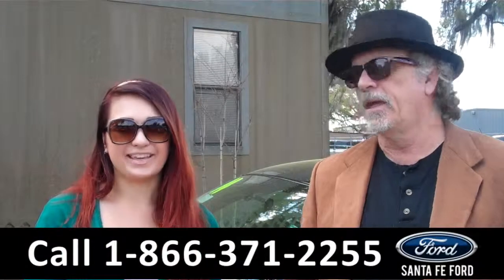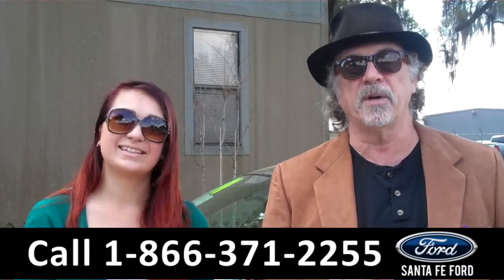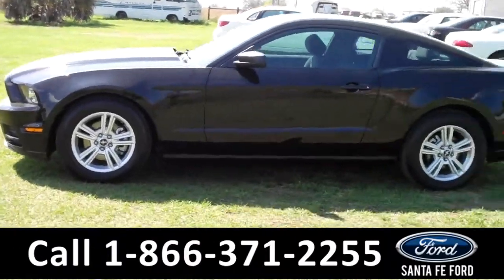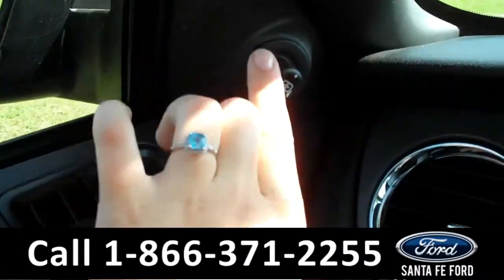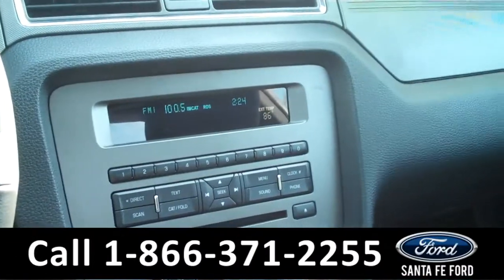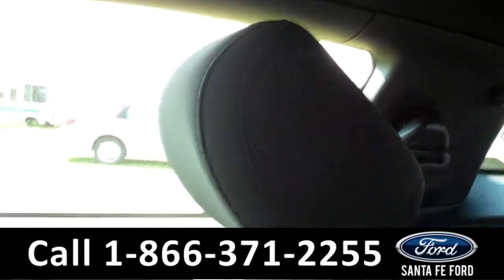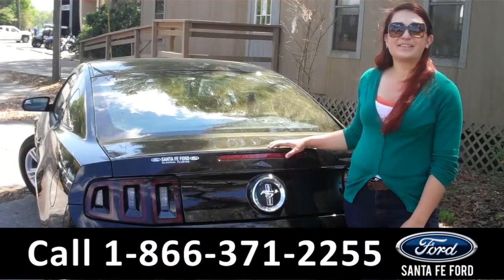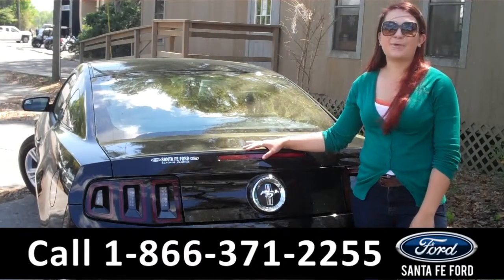Ford Mustang Gainesville Fl Stock# G-34049P 32601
Ford Mustang Gainesville Fl 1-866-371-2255 Stock# G-34049P Here's the LINK!

Year: 2014
Make: Ford
Model: Mustang
Location: Gainesville, Fl
Engine: 3.7L
Trans: Automatic
Exterior: Black
Miles: 25,730